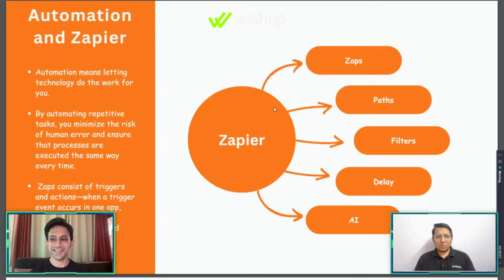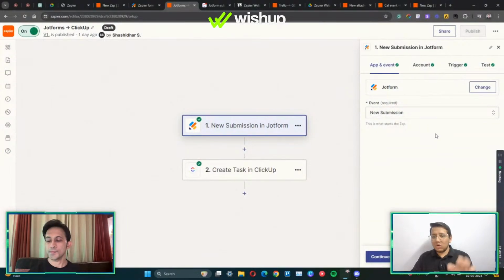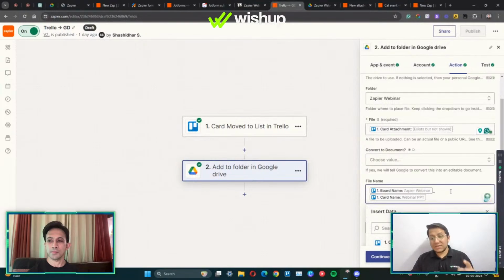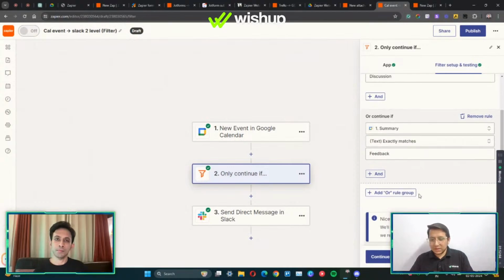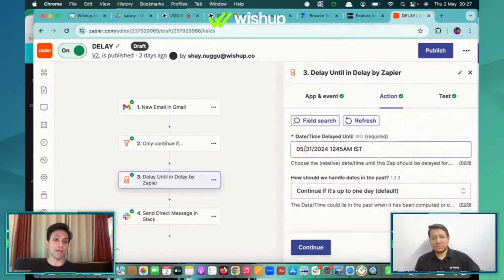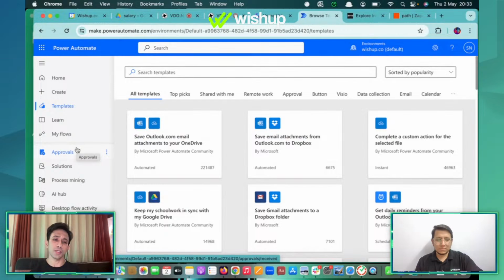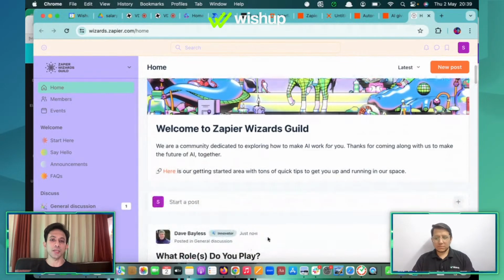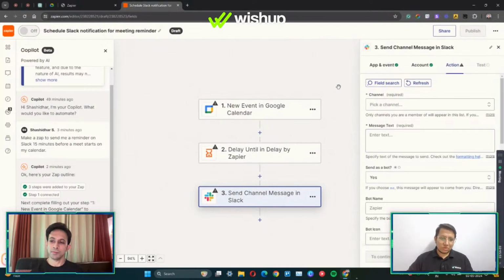Zapier Webinar - Automate Tasks in Seconds!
Hello, efficiency seekers! Tired of the daily task tedium? Discover how to automate your day with Zapier in our next webinar, "Supercharge Your Workflows with Zapier," on Thursday, May 2nd, at 8 PM IST.

Zapier turns your workflows into superhighways. We’ll show you how to set up Zaps that connect your apps and automate tasks—no coding needed. Learn about triggers, actions, and flows that work while you sleep. See a live demo of a Level 2 Zap and explore advanced features like Paths for branching workflows, Delays for timing tasks perfectly, and Filters for targeting specific data.

Join us live to learn how Zapier can free up your time so you can focus on what matters most. Perfect for anyone looking to reduce repetitive tasks and boost productivity.

[01:32] - Introduction to Automation by Zapper
[02:29] - Importance and Limitless Options of Automation
[03:01] - Understanding Triggers and Actions in Automation
[04:27] - Overview of Zaps in Zapper
[05:19] - Steps to Create a Zap
[06:10] - Testing Automation Before Deployment
[09:39] - Introduction to Paths in Zapper
[15:30] - Utilizing the "If" Feature for Conditional Actions
[21:11] - Setting Slack Message Automation
[21:37] - Customizing Meeting Notifications
[22:05] - Saving Time with Calendar Automation
[26:33] - Setting Up Email Filters
[28:03] - Automating File Uploads
[30:11] - Importance of Data Privacy in Automation
[32:03] - Exploring Alternative Automation Platforms
[33:50] - Introduction to AI Features
[40:24] - Introduction to AI features in ZPR
[41:20] - Demonstrating Copilot feature on XP home screen
[42:28] - Comparison between Copilot and ChatGPT for automation
[43:02] - Support features of ZPR including live help and community support
[44:48] - Advantages of AI integration in ZPR for workflow efficiency
[46:28] - Discussion on limitations of the free version of ZPR
[49:04] - Evolution and ease of use with AI advancements in ZPR
[52:28] - Conclusion and encouragement to explore new features

Make sure to follow me on these platforms to stay updated with my latest videos and other content.